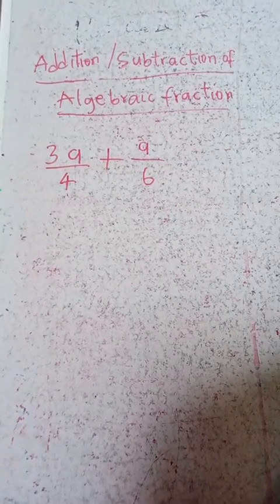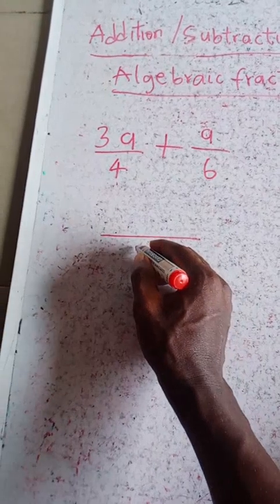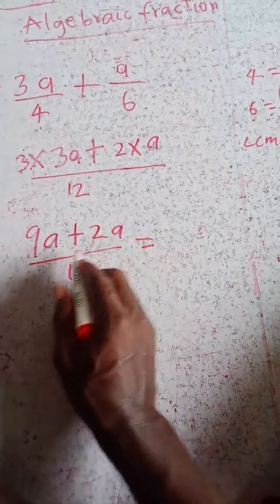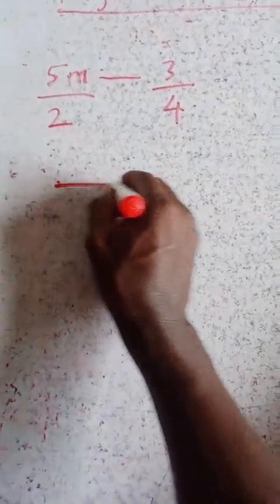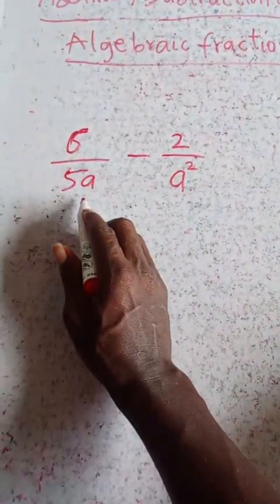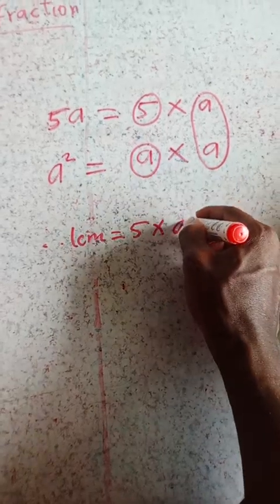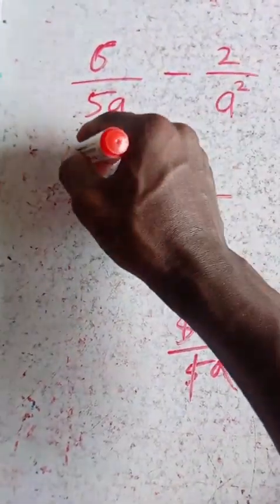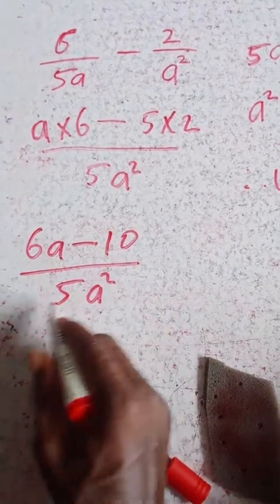HOW TO ADD AND SUBTRACT ALPHABET IN FRACTION